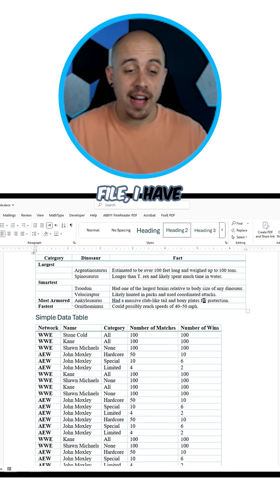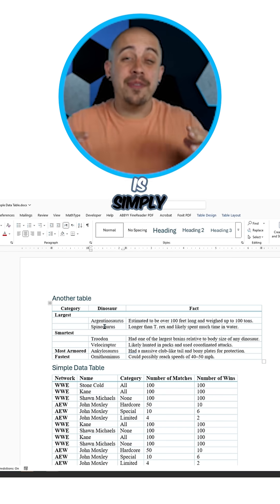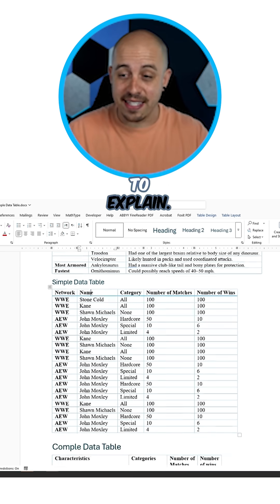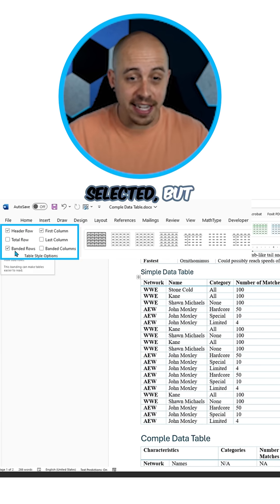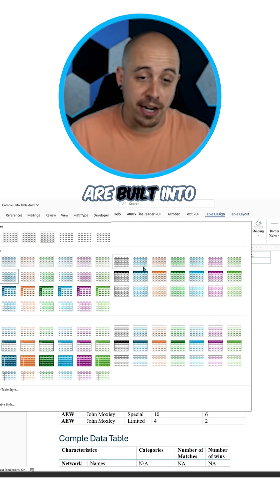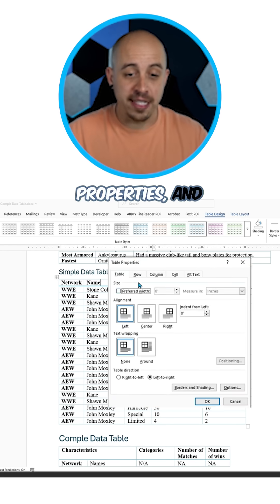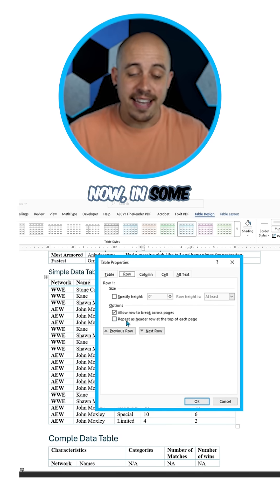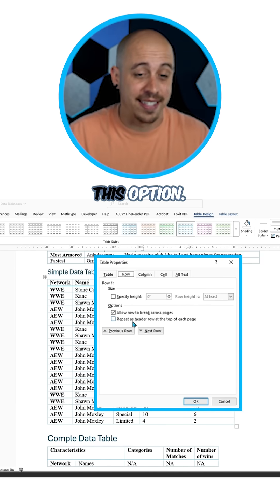Convert Word Tables to PDF in Adobe Acrobat Pro DC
Convert Word tables to PDF in Adobe Acrobat Pro DC while keeping accessibility intact by preserving tags.